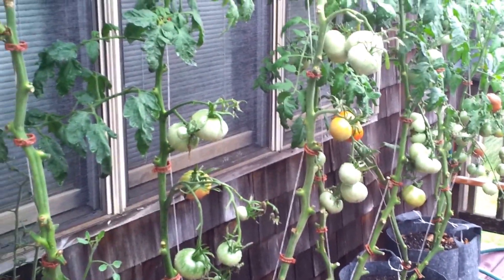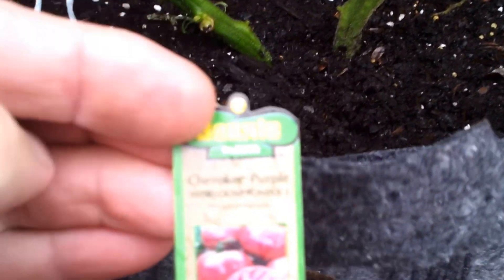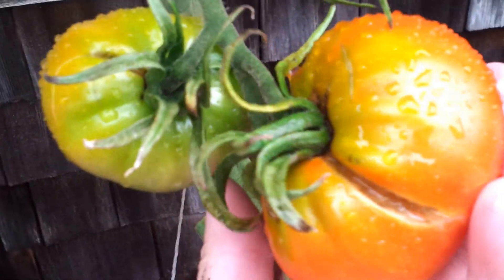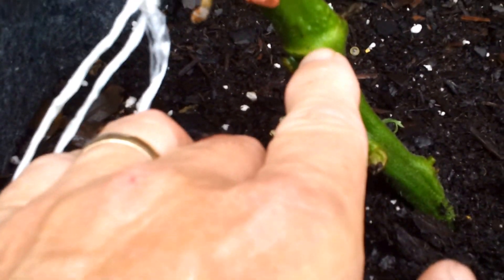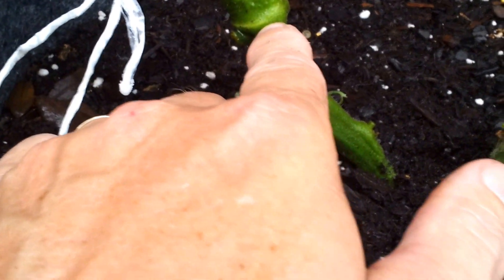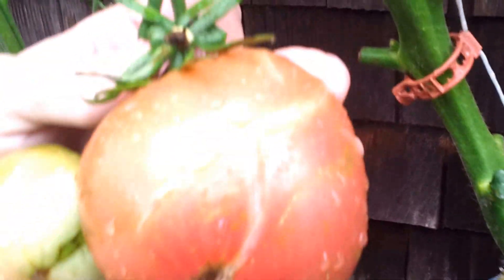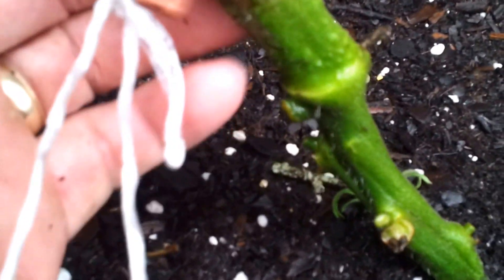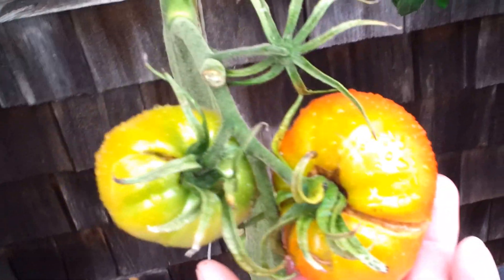The Plot Thickens! 8/2/14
This is a follow up to my last video about the 'Cherokee Purple' tomato that wasn't. It gets even stranger!